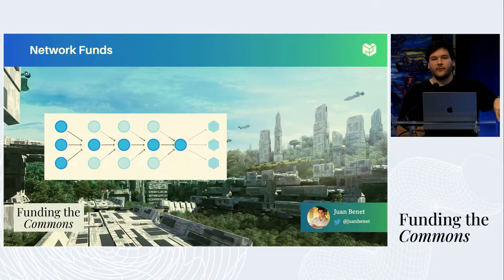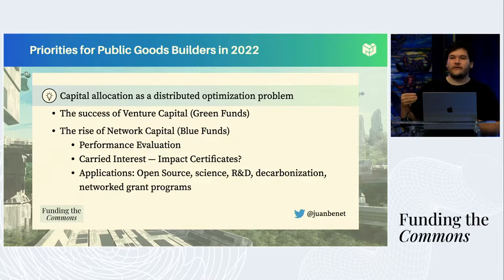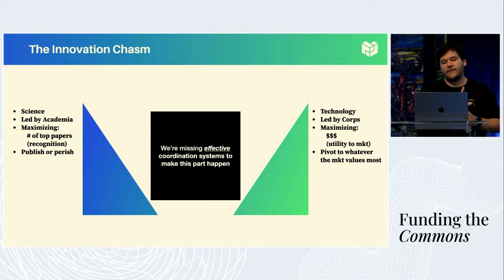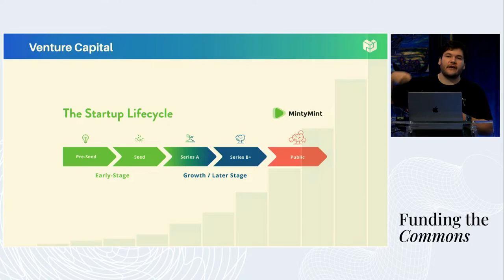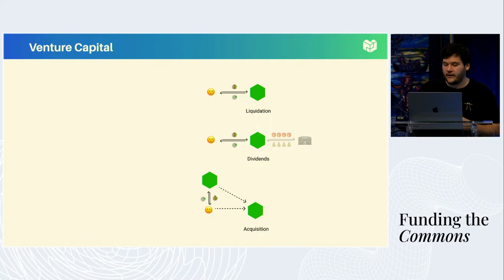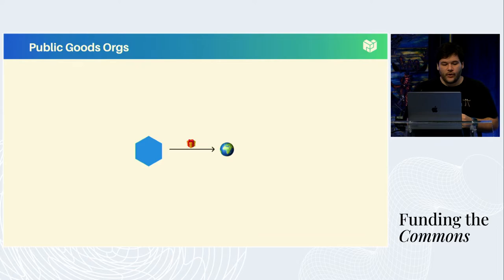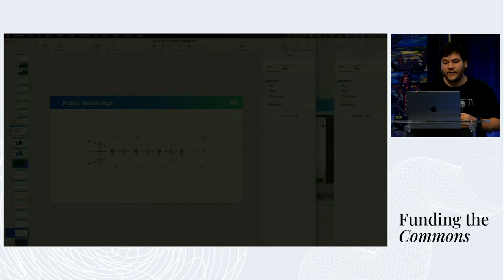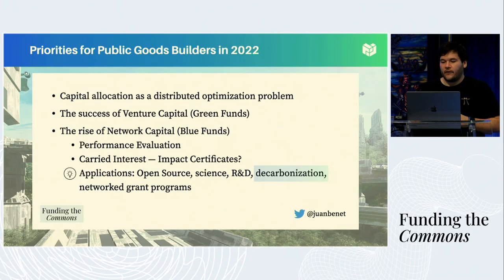Network Funds: Decentralized Investment Structures for Public Goods and Commons | Juan Benet